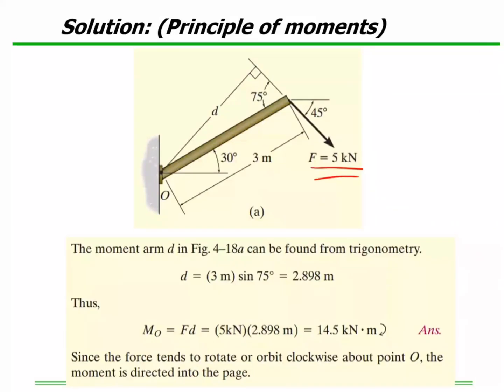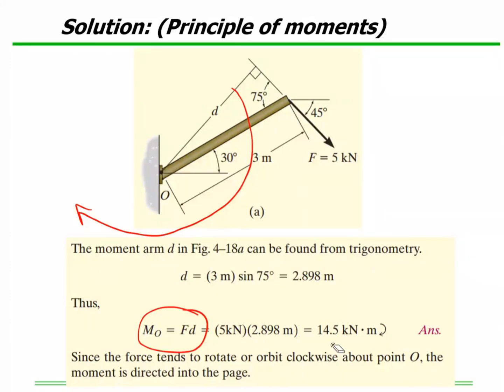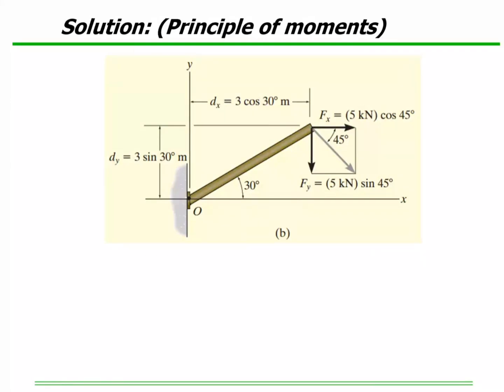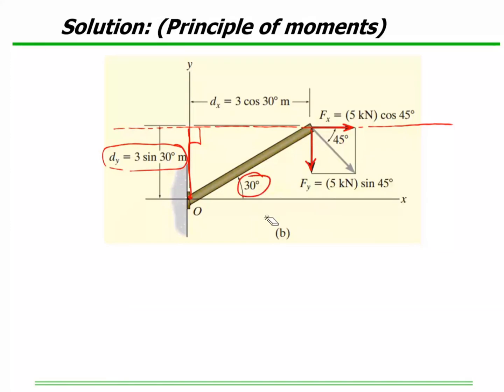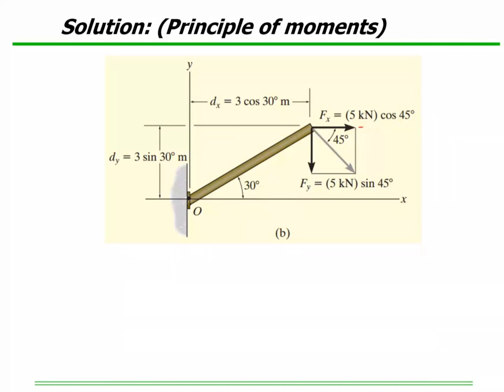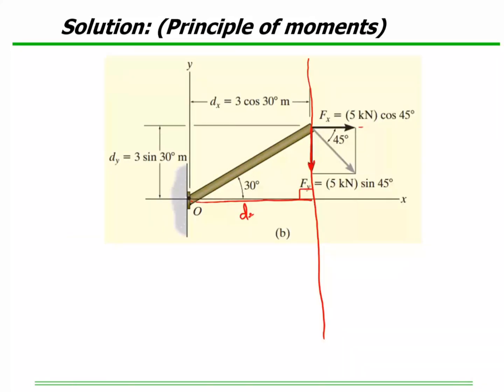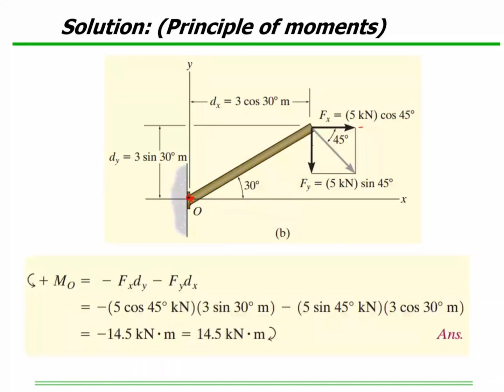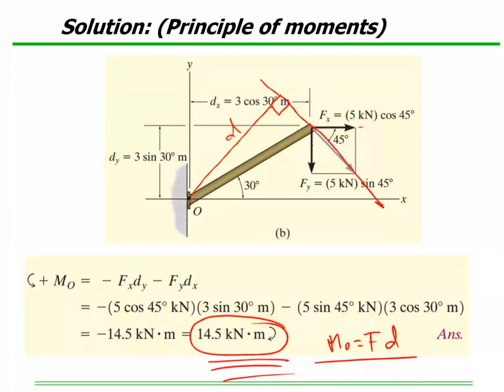Determine the moment of the force in Figure shown about point O